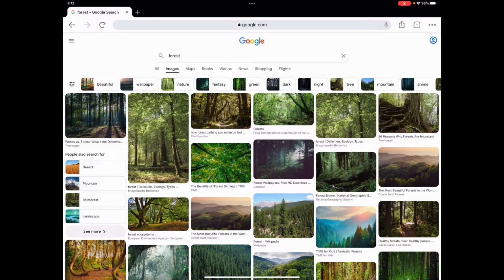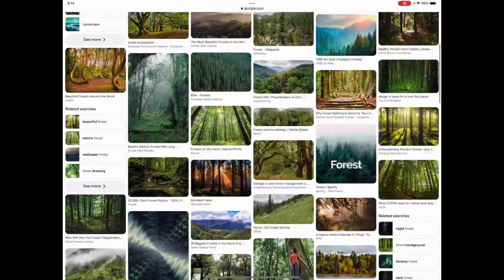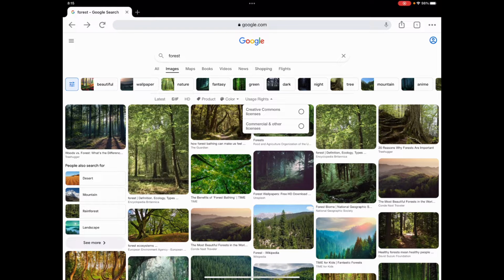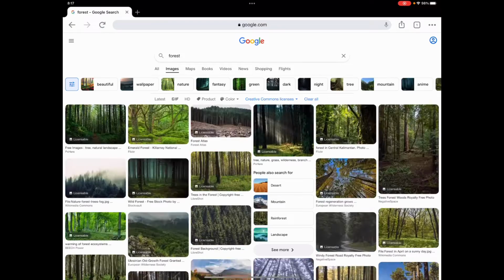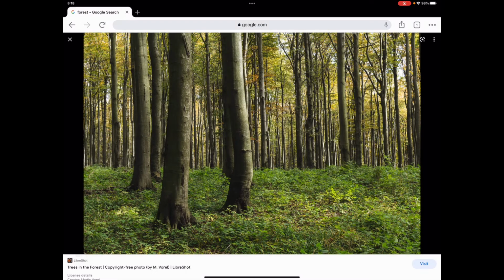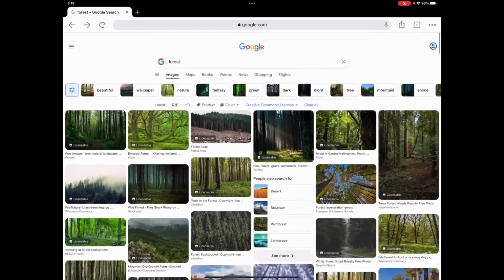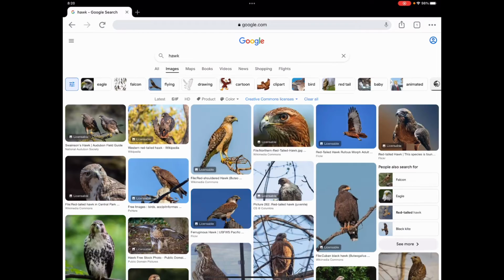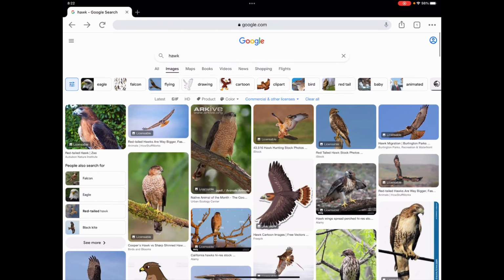How to Google Image Search Creative Commons, Copyright-Free Images for Artwork or Photo Editing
How to use Google to find copyright-free or Creative Commons images for your creative projects.